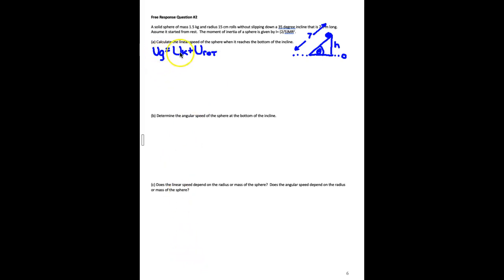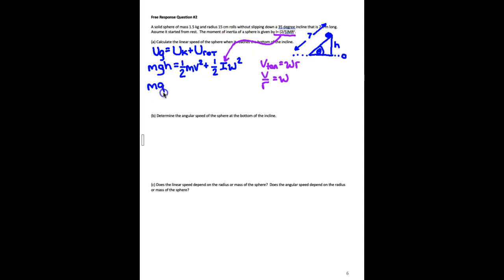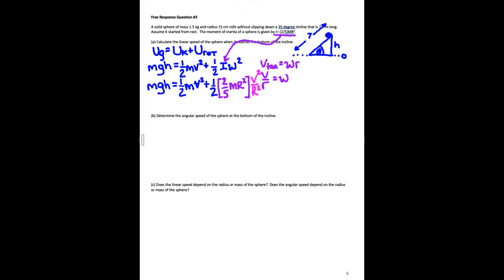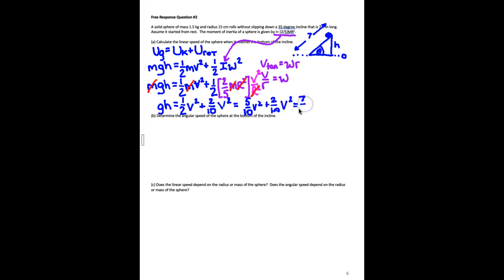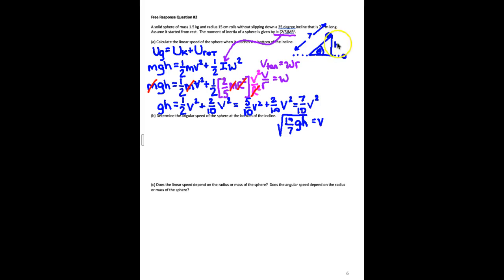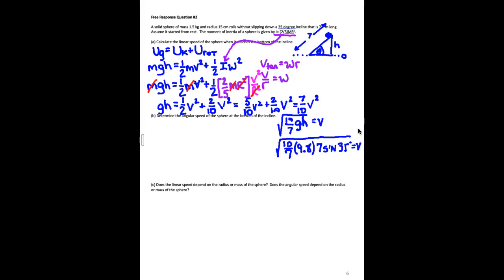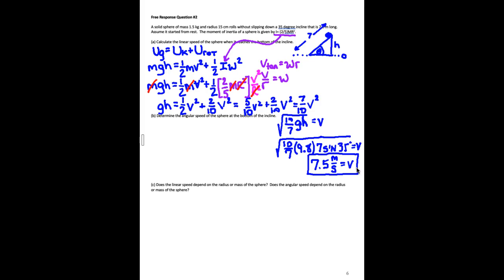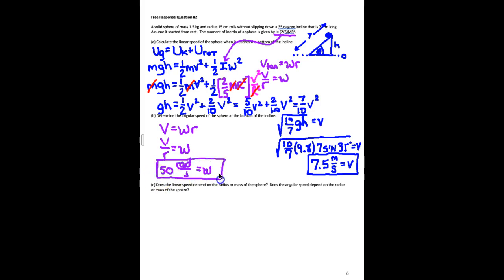app1_5_frq2